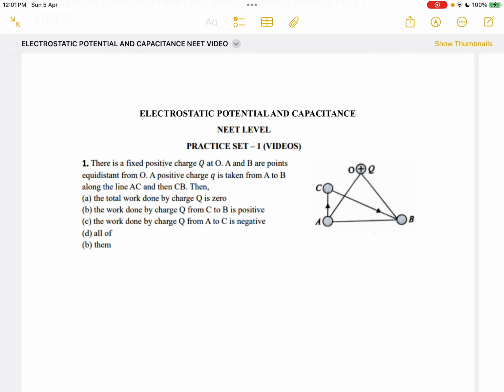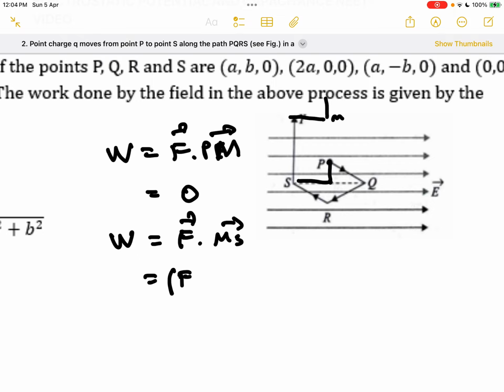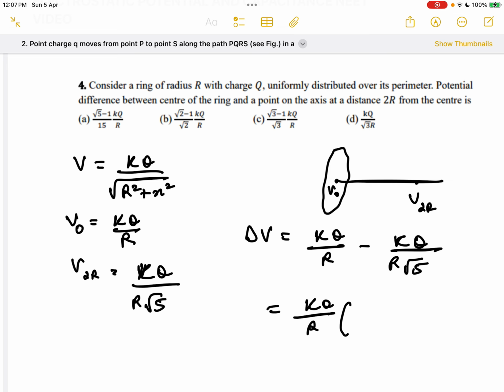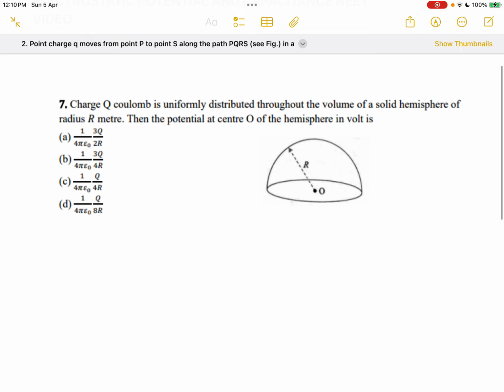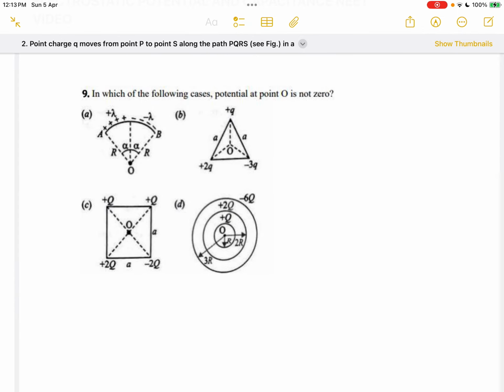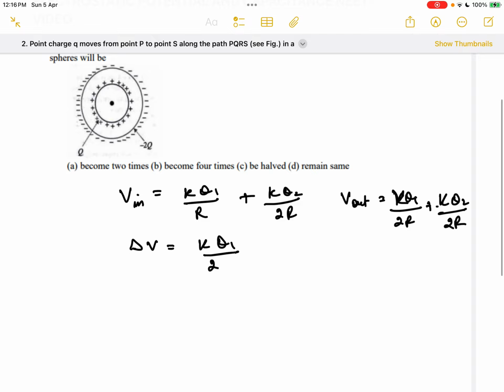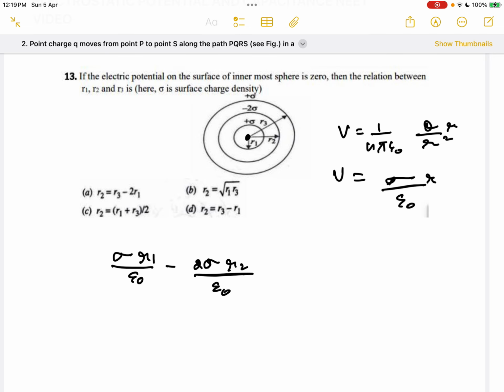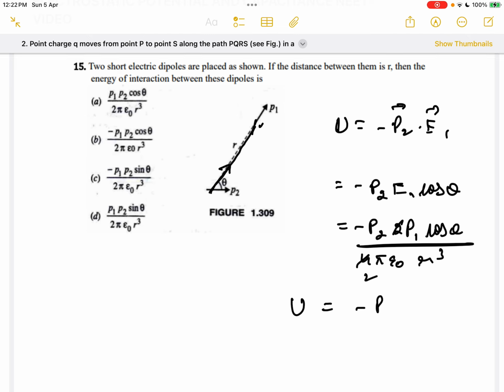Electrostatic pot and cap NEET 1